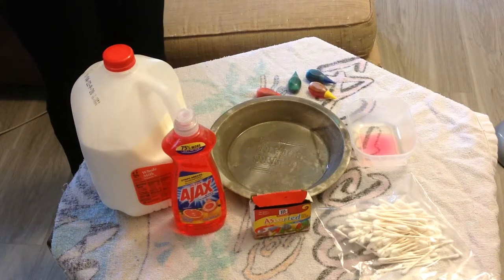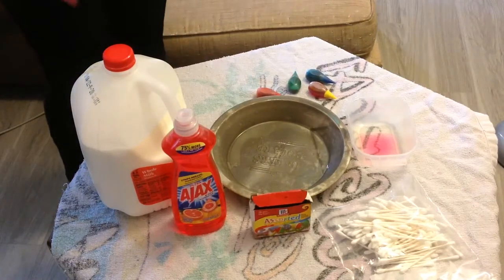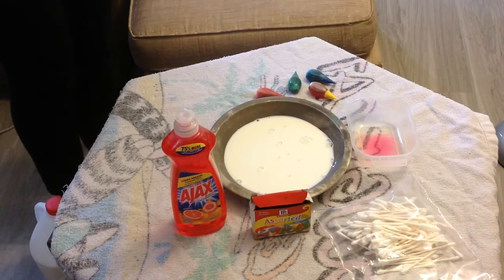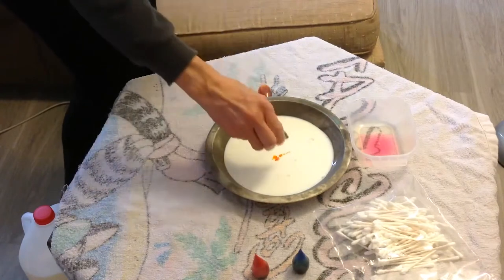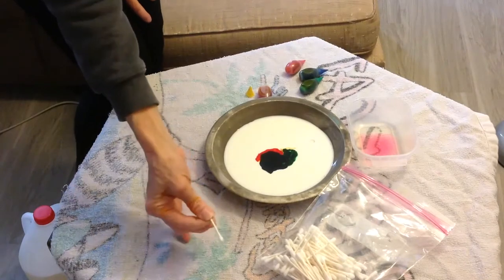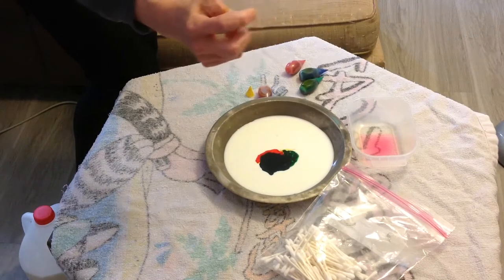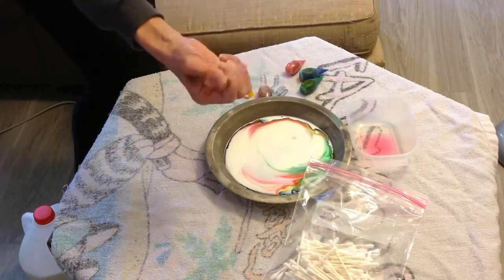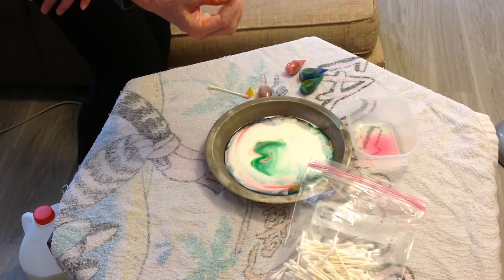Color-Changing Milk Experiment with Ms. Dianne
Ms. Dianne from the Elk Grove Village Public Library will show us a fun experiment using whole milk, food color, and liquid dish soap.

Materials:
- Shallow plate/pie tin
- Whole milk
- Food coloring (red, blue, green, yellow)
- Liquid dish soap
- Cotton swabs (Q-tips)

Instructions:
1. Pour enough milk in a shallow plate (completely cover the bottom of the depth). Allow the milk to settle.
2. Add one drop of each of the four colors to the milk. Keep the drops close together in the center of the plate of milk.
3. Place a drop of dish soap on one end of a clean Q-tip and place that end into the middle of the milk.

What do you think will happen next?